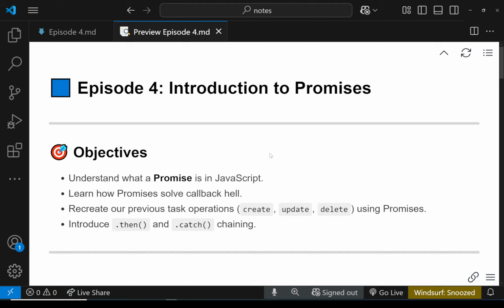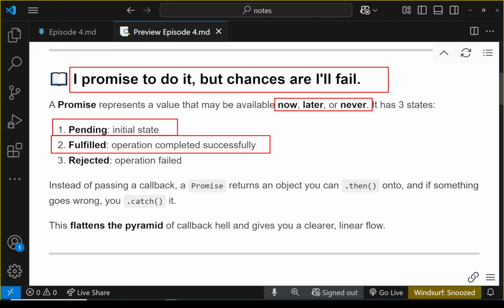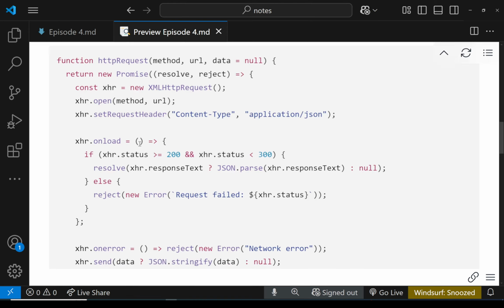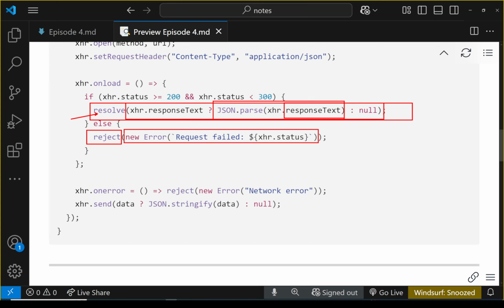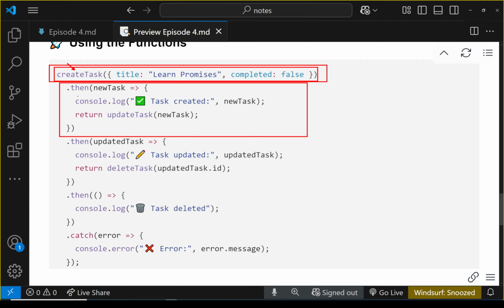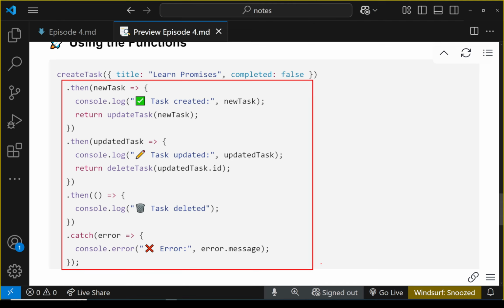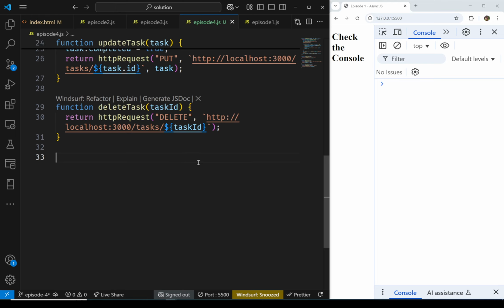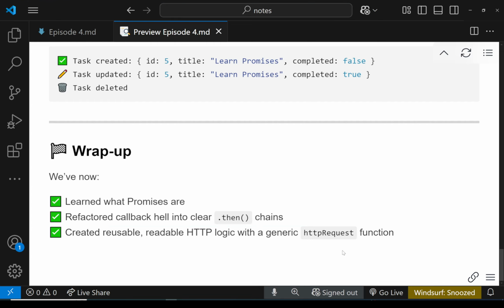Asynchronous JavaScript #4 - Introduction to Promises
Promises are JavaScript’s native answer to callback hell. In this episode, you’ll learn what a Promise is, how to create one, and how it represents a value that may be available now, later, or never. We cover the .then() and .catch() methods and explain how promises improve readability, structure, and error handling in your asynchronous code.